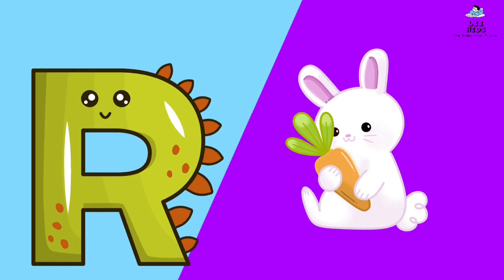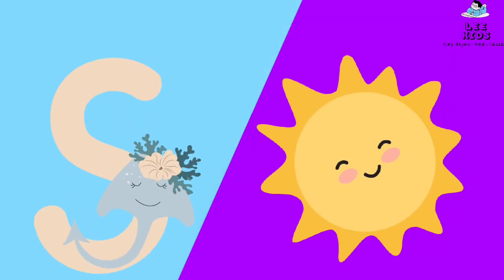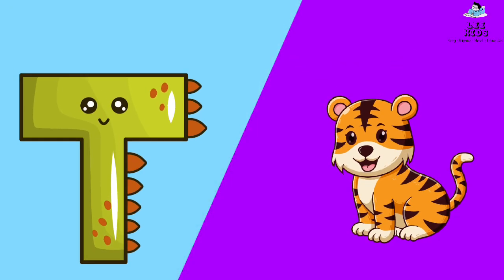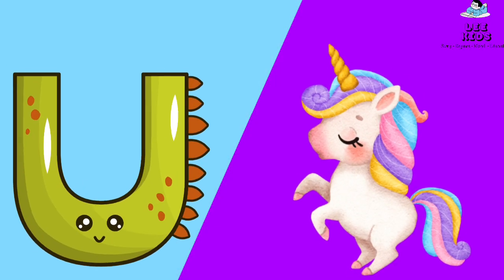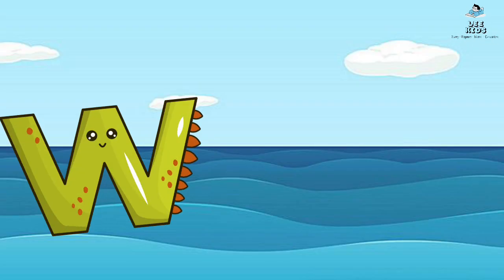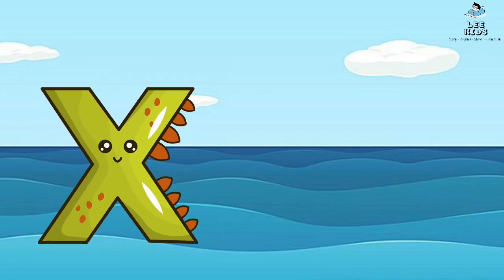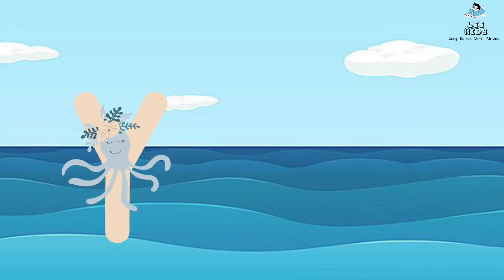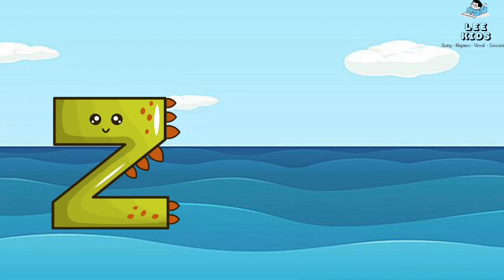English alphabet |Learn Alphabet A to Z| ABC Preschool Book Learning A for APPLE Phonetics| 189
English alphabet |Learn Alphabet A to Z | ABC Preschool Book Learning A for APPLE Phonetics|

English alphabet |Learn Alphabet A to Z | ABC Preschool Book Learning A for APPLE Phonetics| letter sound | lkg cbsc English alphabets|school learning letter sound lkg |

A for Apple b for Ball, English Varnamala| ALPHABETS Abc Phonics songs with Image

உயிர் எழுத்துக்கள்|அ ஆ இ ஈ அரிச்சுவடி| learn Tamil alphabet letters|tamil ueir ezuthukkal|prinit

அ    ஆ  இ  ஈ  உ  ஊ எ ஏ ஐ ஒ ஓ ஔ  ஃ ..